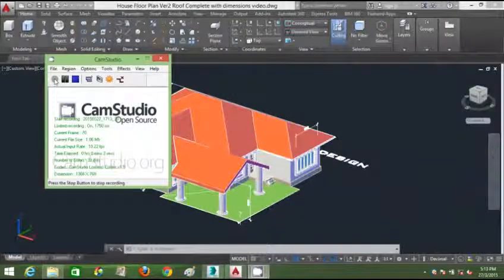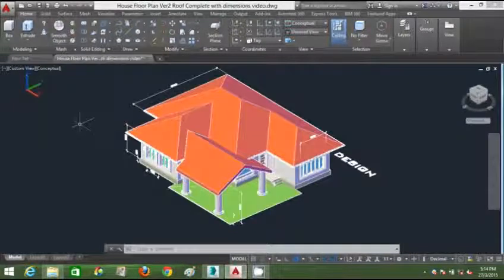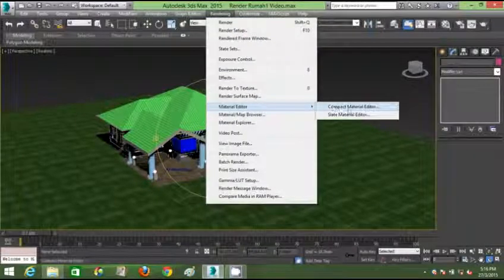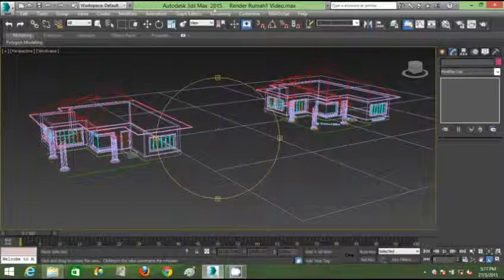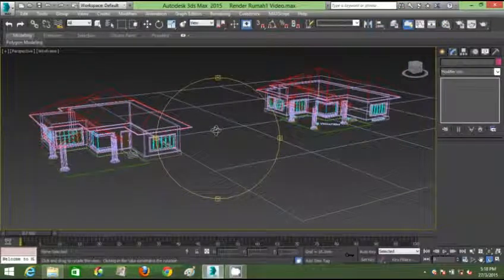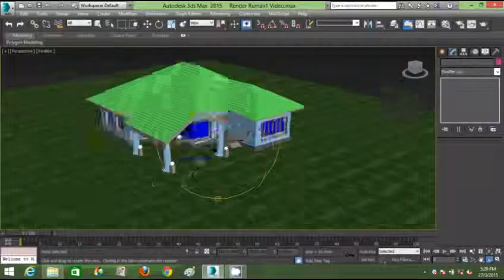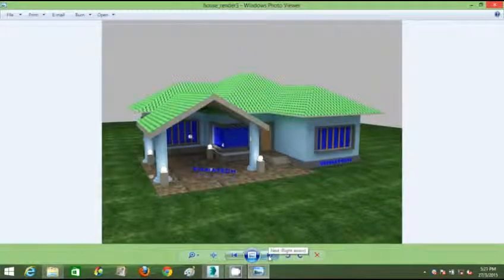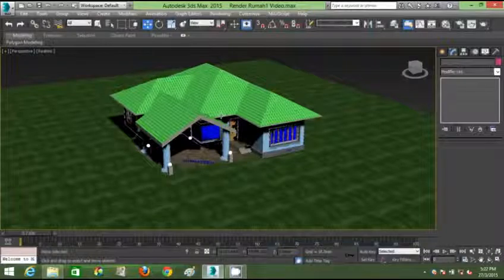3DS Max House Modeling Tutorial Import AutoCAD, Part 2 | 2015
3DS Max House Modeling Tutorial Import AutoCAD, Part 2 | 2015 |